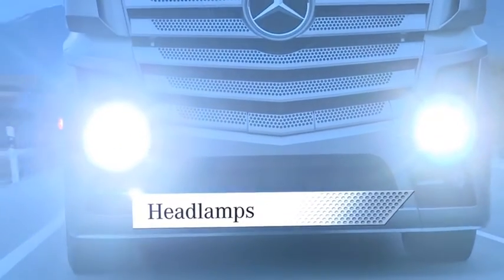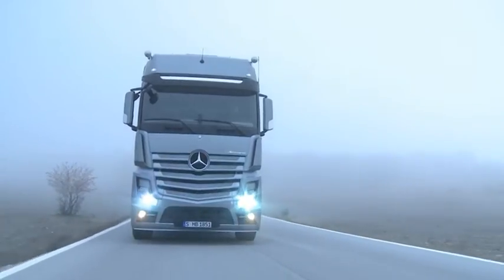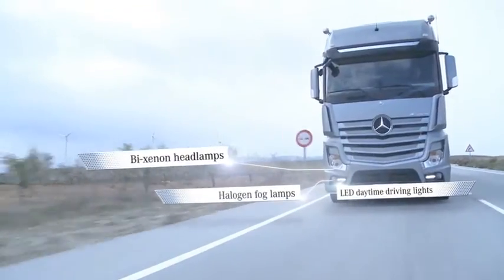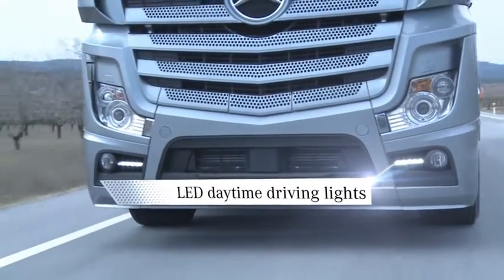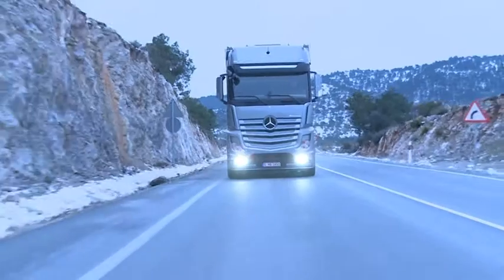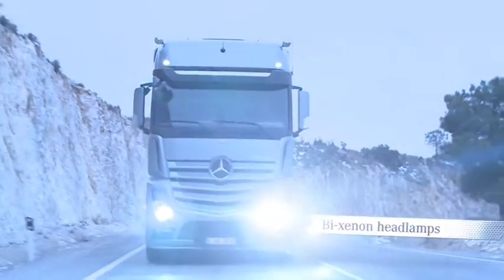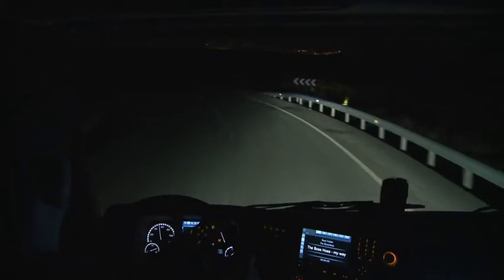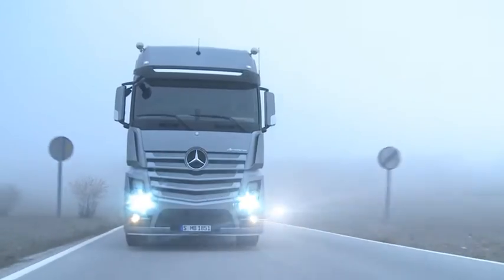The New Actros: Headlamp Technology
The technology behind the new Actros headlamps and how they maximise driving visibility: